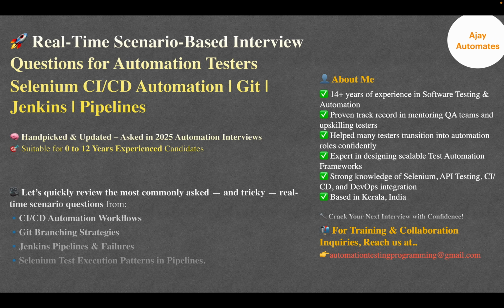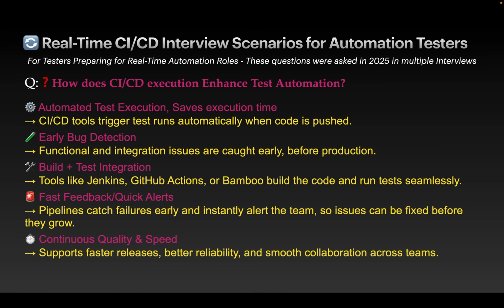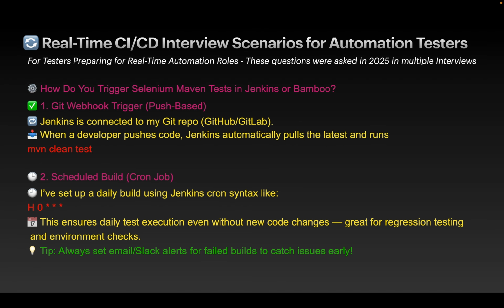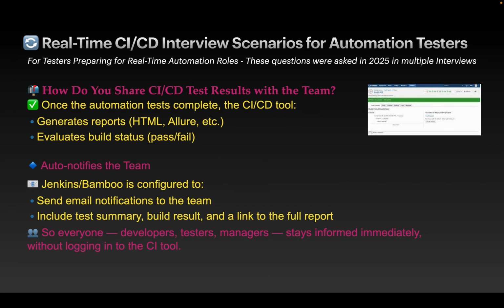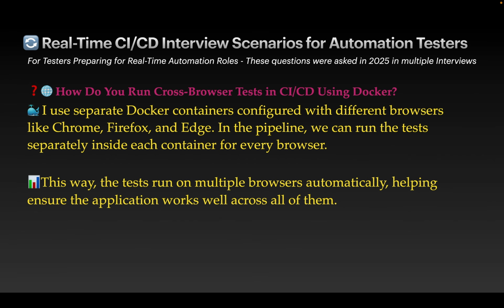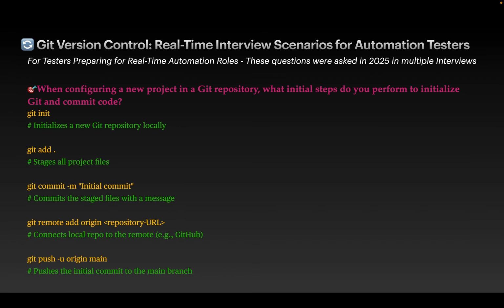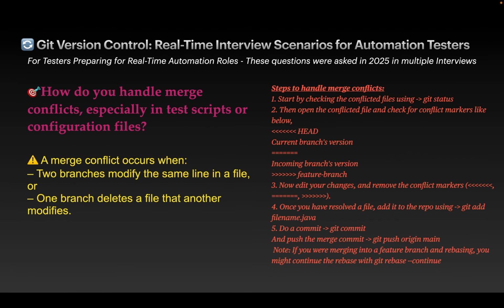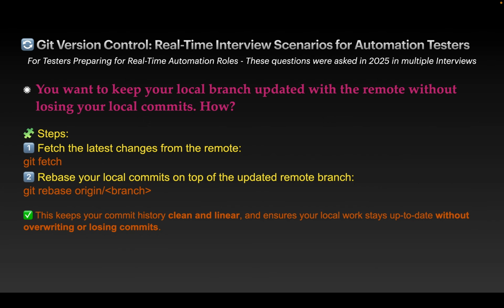🔥 CI/CD & Git Interview Prep for Testers & DevOps | Real Scenarios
Dear Friends,
💥Are you looking to crack your next  Test Automation interview? In this video, I cover 20 real-time CI/CD and Git version control interview questions based on practical experience from real projects.

We’ll explore scenarios in tools like Jenkins, Bamboo, GitHub Actions, along with Git workflows, branching strategies, and common troubleshooting tips.

Whether you're an Automation Tester, SDET, or DevOps engineer, these questions will help you speak confidently in interviews and showcase your hands-on knowledge.

✅ Topics Covered:

CI/CD pipeline failures and debugging
Git stash, rebase, cherry-pick, and merge conflicts
Jenkins pipeline setup
Reporting tools integration (Allure, Extent)
Docker + CI/CD issues
And more!